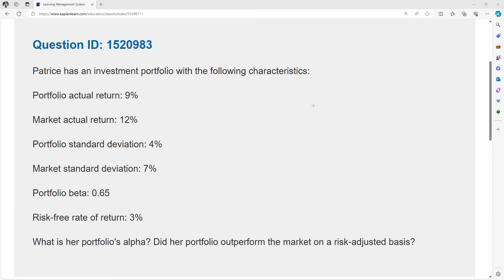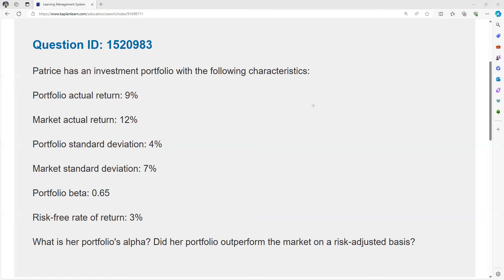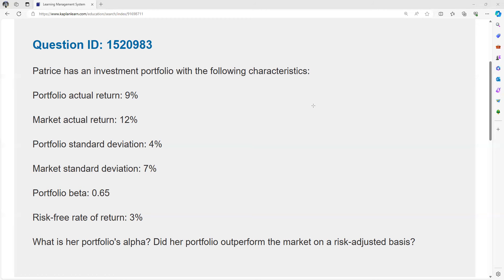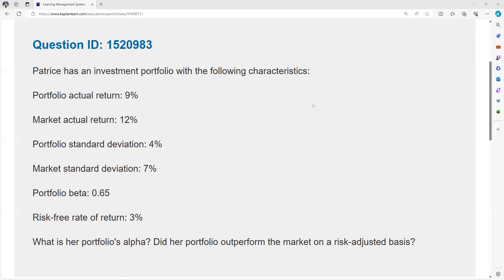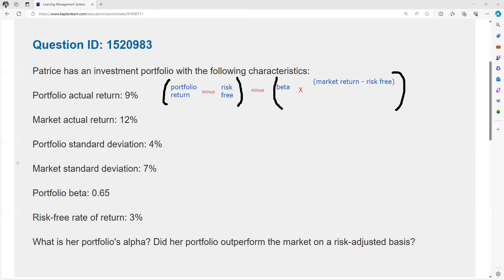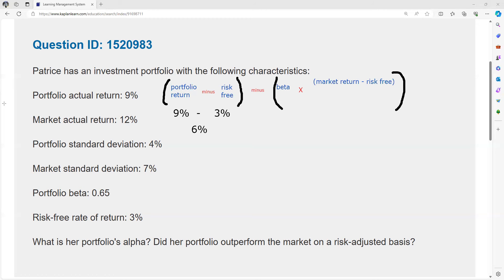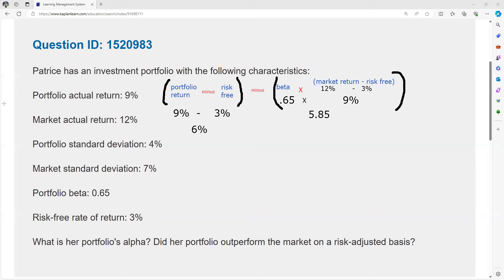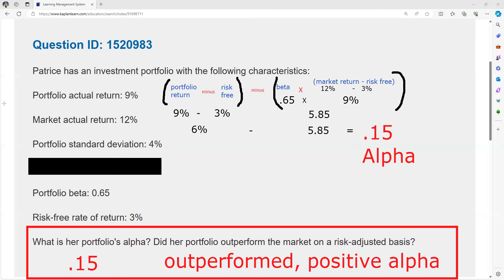Calculate Alpha on a Portfolio with a 9% return and a Beta of .65. Series 65 & Series 66 Exam Prep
(total portfolio return minus risk-free rate) minus (portfolio beta times [market return minus risk-free rate]) = Alpha

Plugging in the numbers, we have (9% - 3%) - (.65 times [12% minus 3%]) = 6% - (.65 x 9%) = (6% - 5.85% = 0.15%

An alternative method simply moves the parentheses a bit. If this is easier for you, use it.

Alpha = 9% − [3% + 0.65 (12% − 3%)] = 9% - [3% + .65 (9)] = 9% - (3% + 5.85) = 9% - 8.85 = 0.15%. A positive alpha indicates that the portfolio outperformed the market on a risk-adjusted basis.

Did you notice that the standard deviation was irrelevant to our computation? It is not unusual for the exam to include information that is extraneous to the question just to confuse you.

Alpha refers to excess returns earned on an investment above the benchmark return when adjusted for risk.